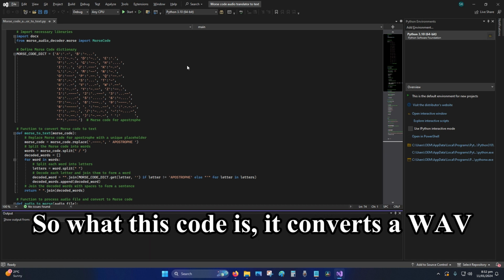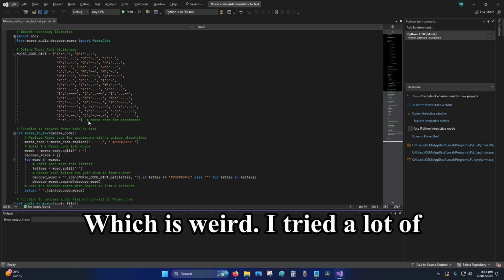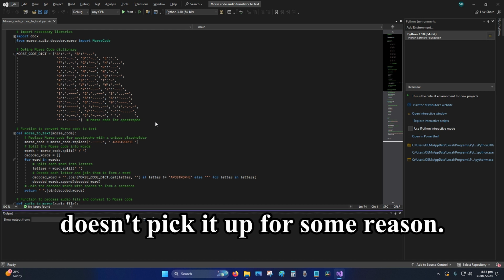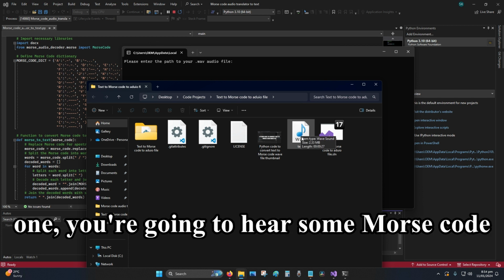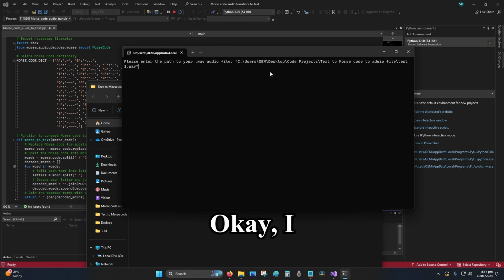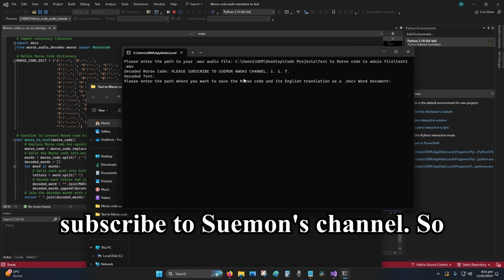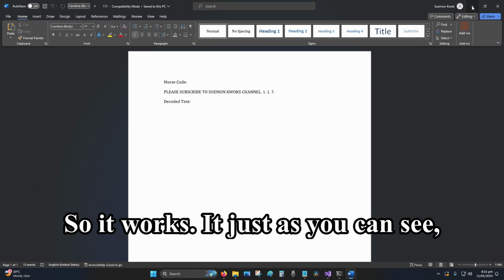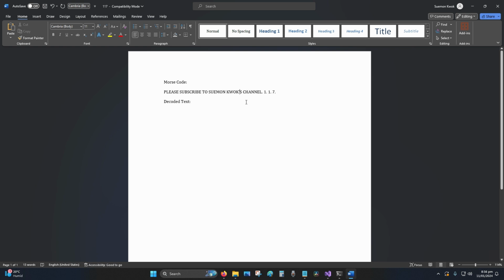Python code to convert Morse code wave file to word document